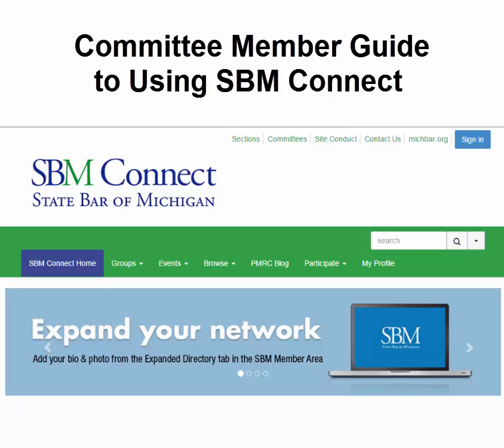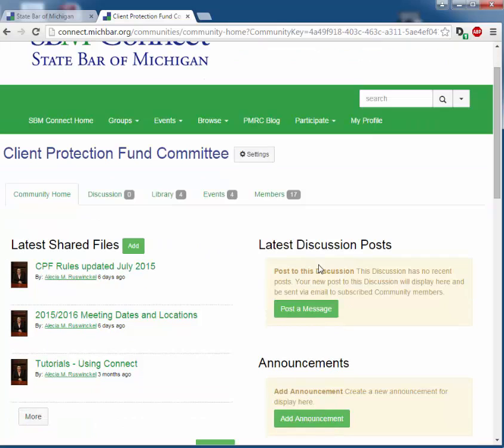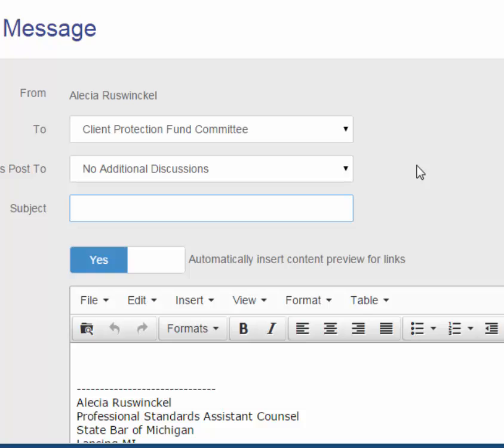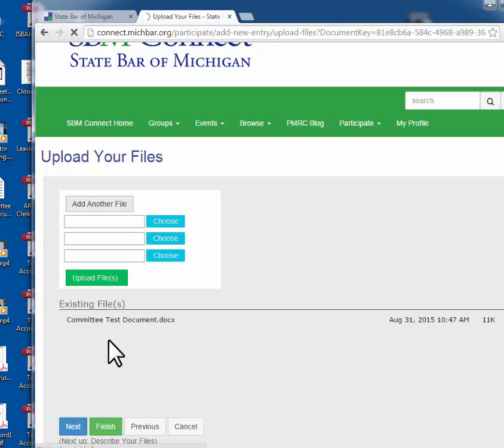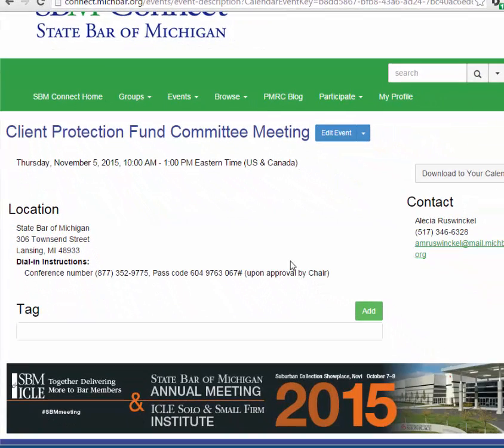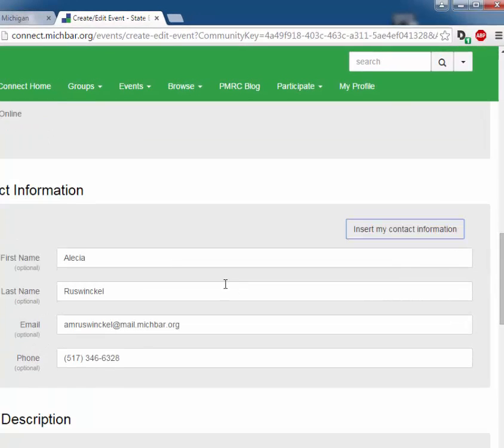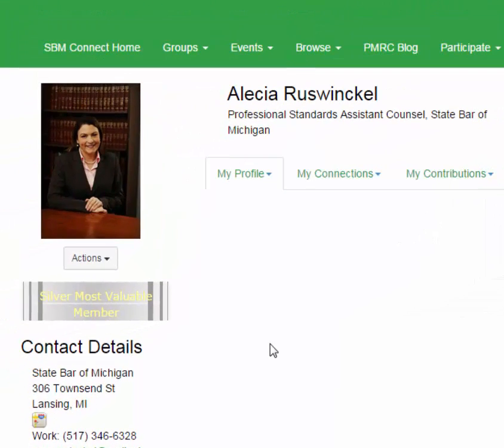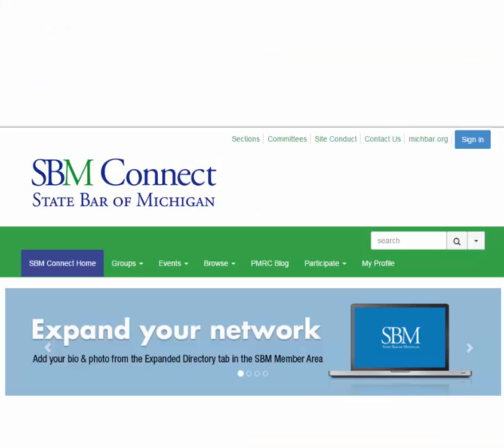SBM Connect for Committees Tutorial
This tutorial will teach members of State Bar of Michigan committees to log in to their SBM Connect accounts, review and post in the discussion area, add items to the library and events, and edit profiles and settings.